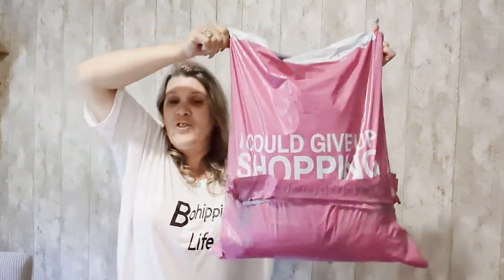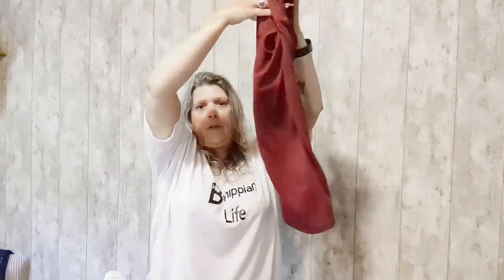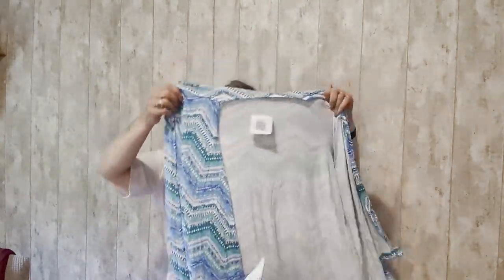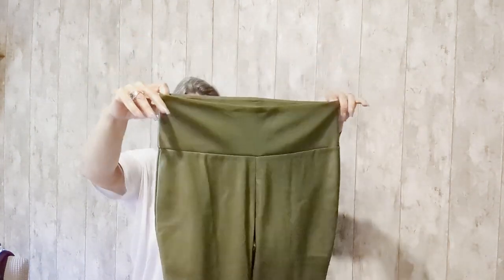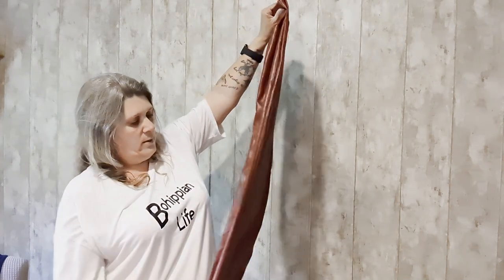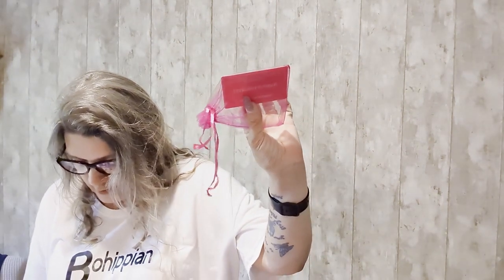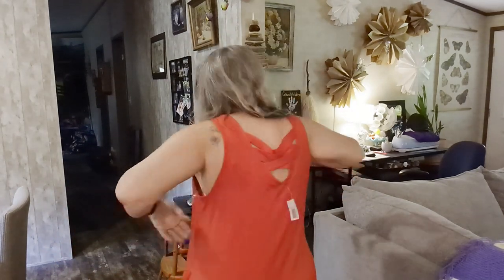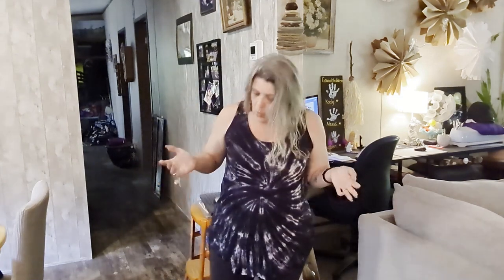NADINE WEST - 3RD BUNDLE - REVIEW